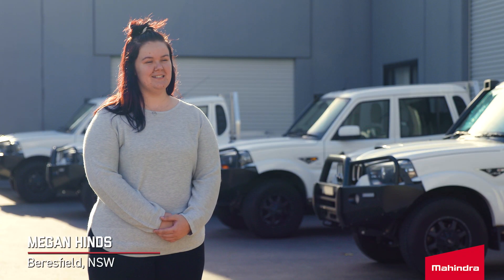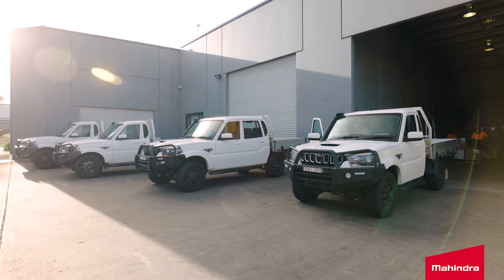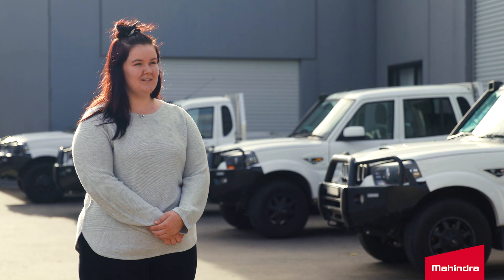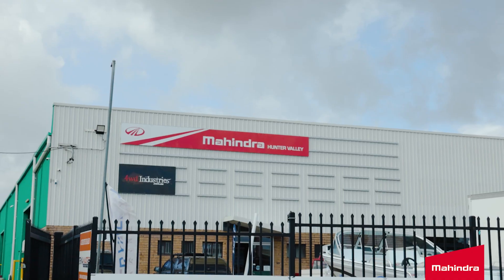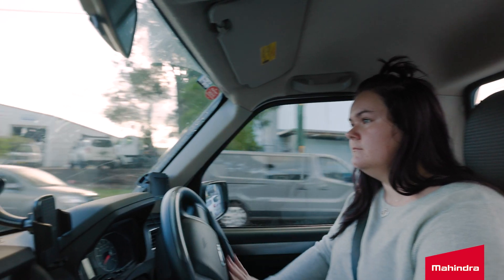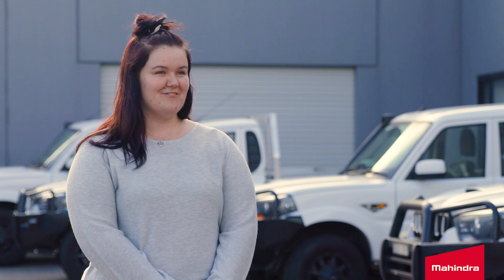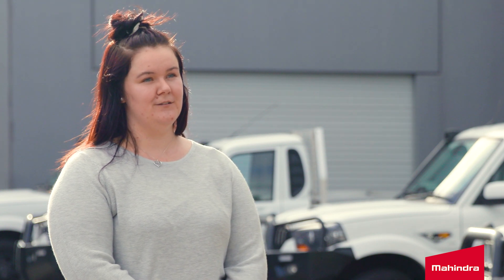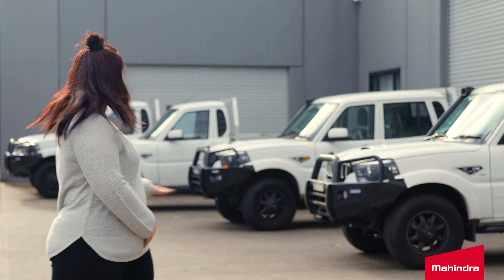Megan Hinds from Valley Express talks about her fleet of Mahindra PikUps